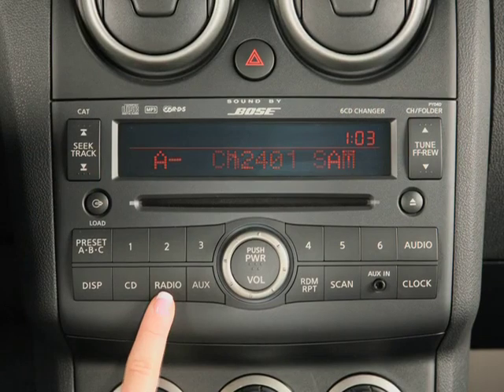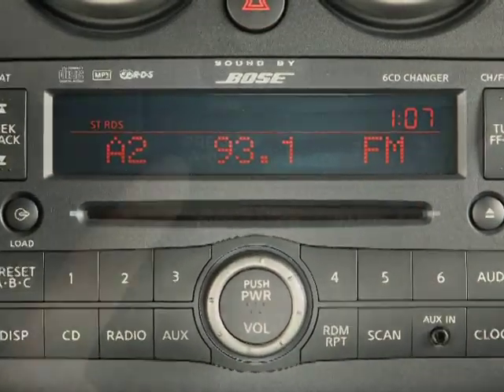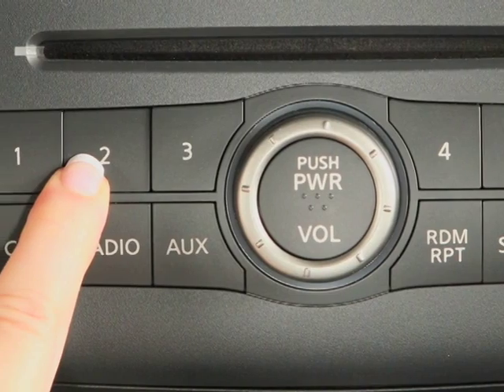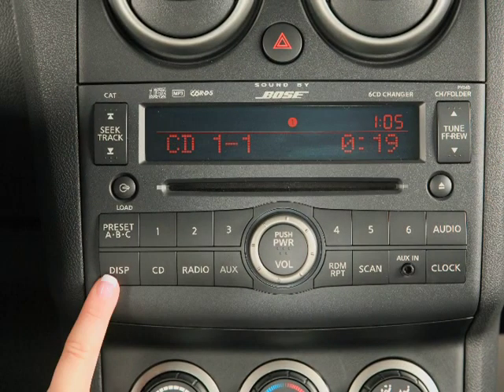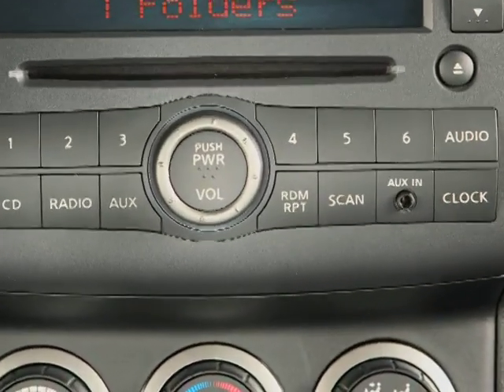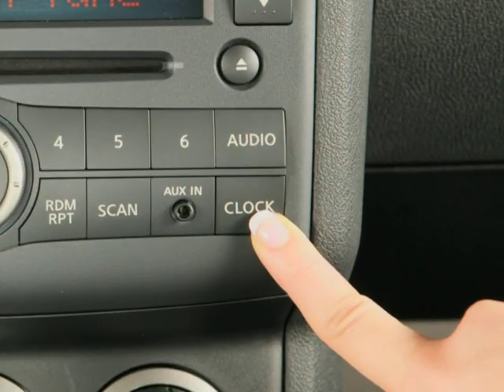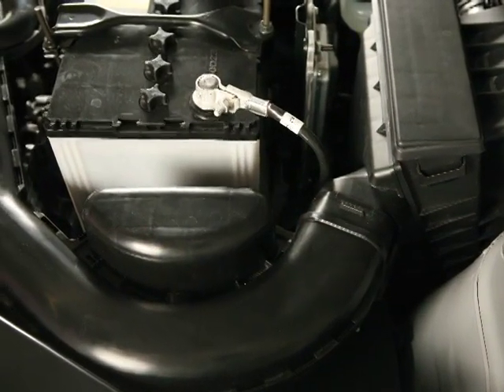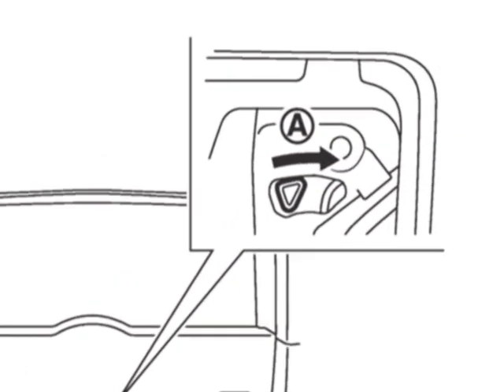2010 Nissan Rogue Electronic Quick Reference Guide Disc Chapter 1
This video was from a 2010 Nissan Rogue Electronic Quick Reference Disc.
It has instructions and quick start stuff.
The disc has five tracks and make sure to check out this playlist to see the rest
It was ripped using HandBrake. This video is for informal and archival purposes. I do not claim ownership of this video and it belongs to Nissan Vehicle Corporation. The disc was in a 2010 Nissan Rogue (Duh) that we used to own.